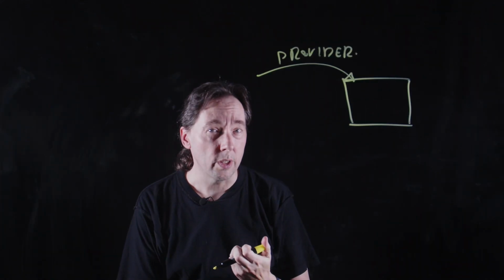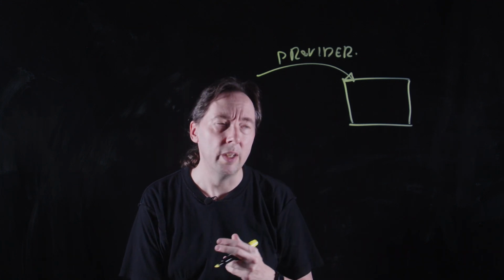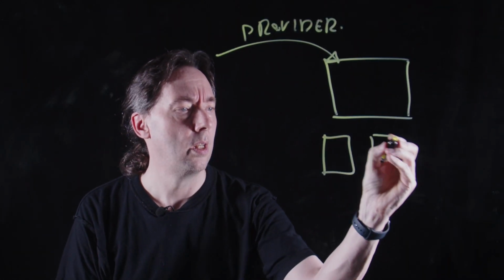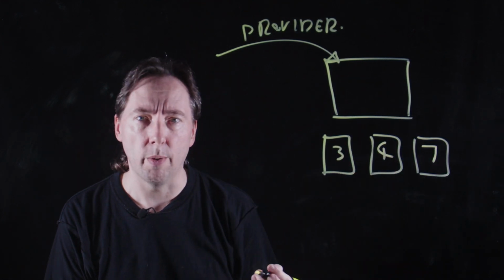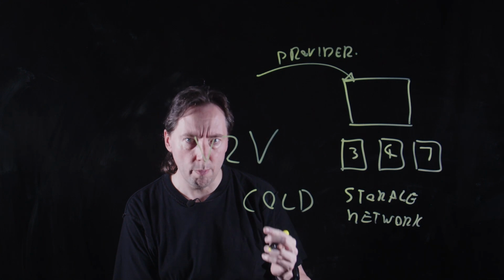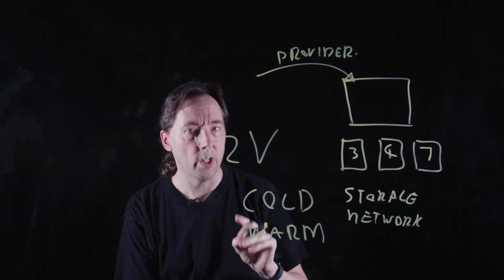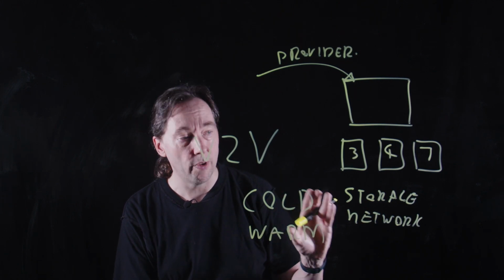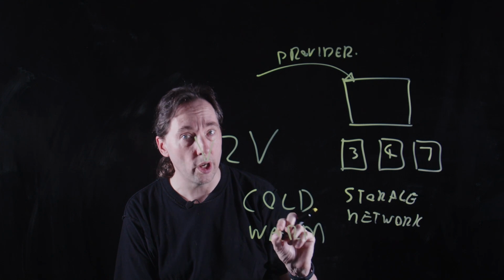Migrating Legacy VMs to OpenShift: An Introduction to the Migration Toolkit for Virtualization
Learn how the Migration Toolkit for Virtualization (MTV) simplifies the process of moving legacy virtual machines to OpenShift. In this session, Ian Lawson from Red Hat explains how MTV enables seamless integration between traditional virtualization platforms like VMware and modern Kubernetes-based OpenShift clusters.

Highlights:

How MTV connects to legacy virtualization systems
The difference between cold and warm migrations
Optimizing hardware usage during migrations
Free RHEL and Microsoft Windows support on OpenShift
Discover how OpenShift virtualization allows businesses to lift and shift existing VMs while modernizing infrastructure over time, ensuring continuity and cost efficiency.